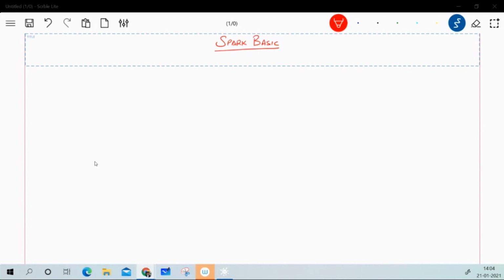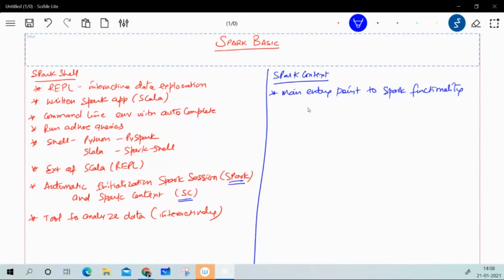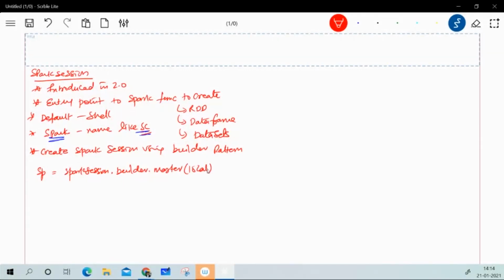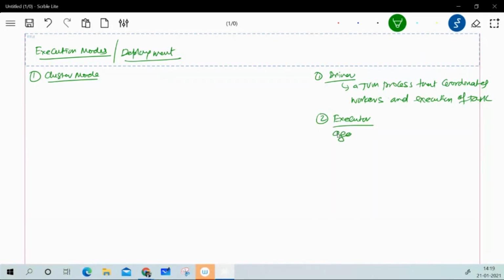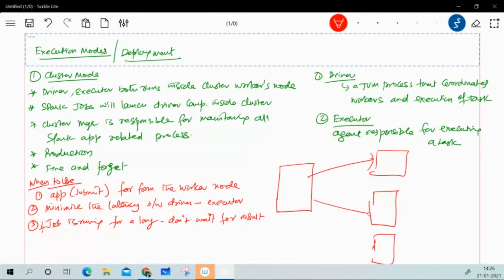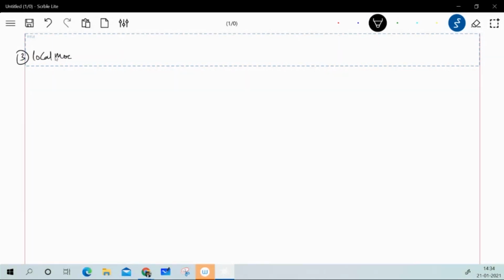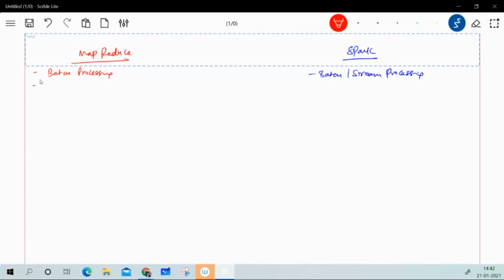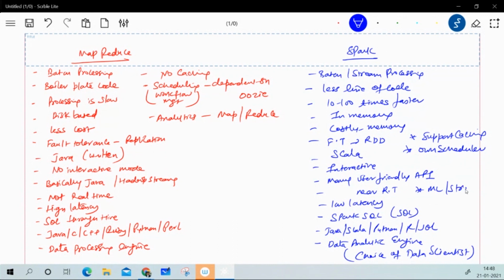3-Spark Basics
Description about the Spark basics - Spark context, Spark session